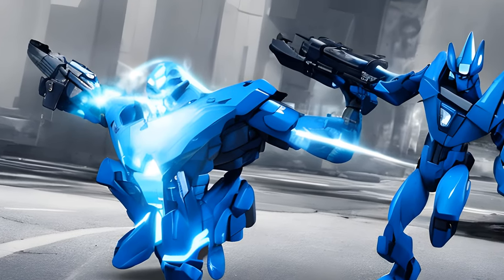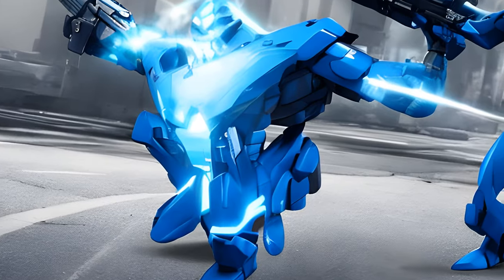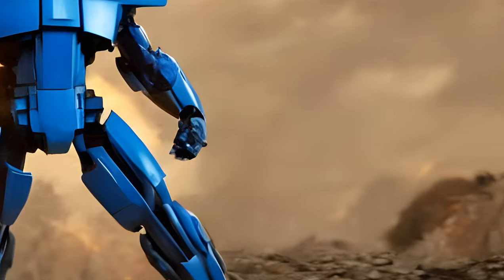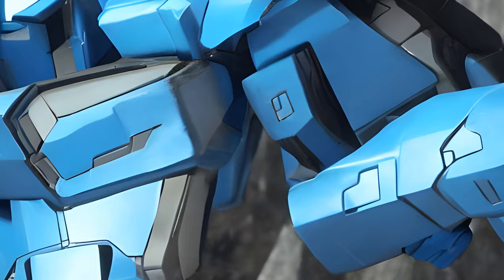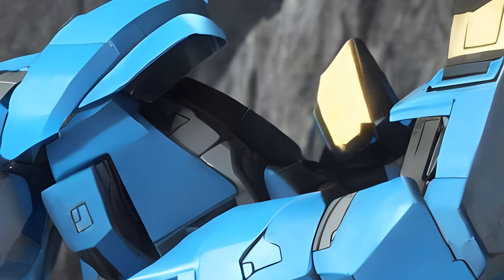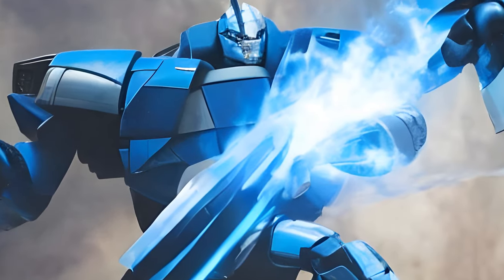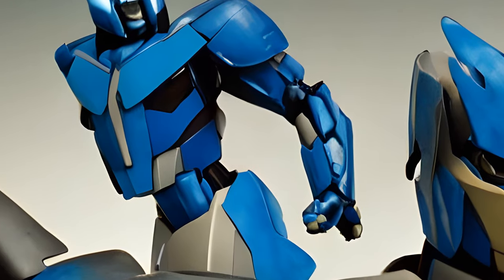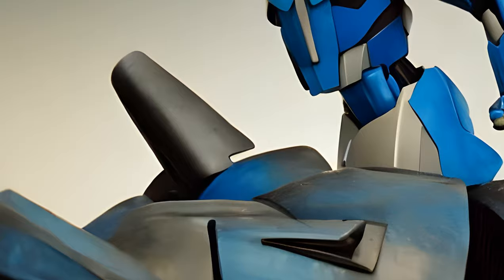Transformers: Blurr (TFA) - Toys - Animated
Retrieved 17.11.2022